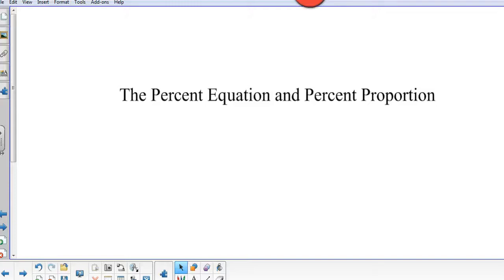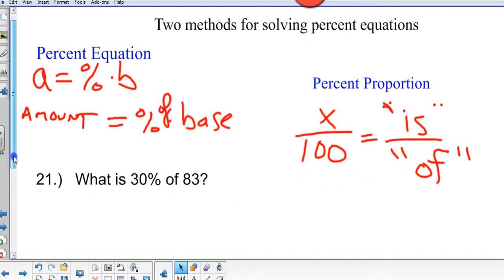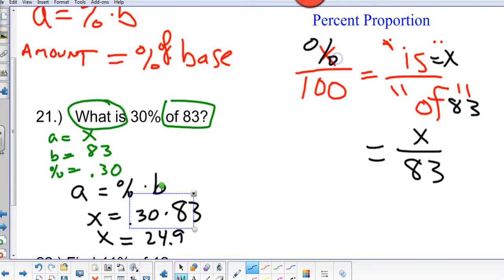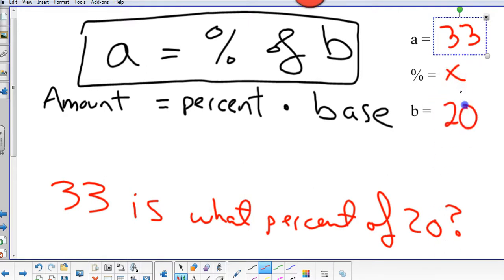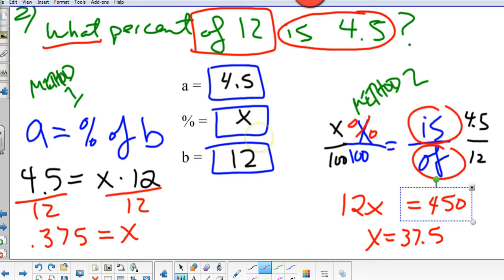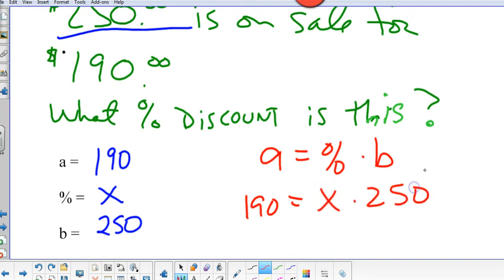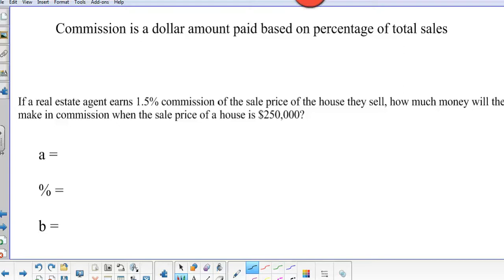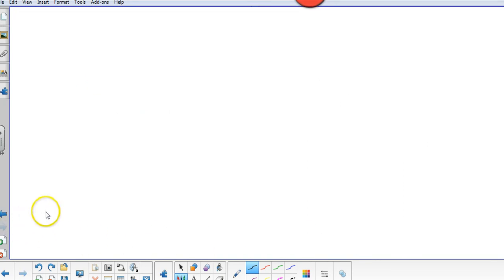Percent Equation and Percent Proportion